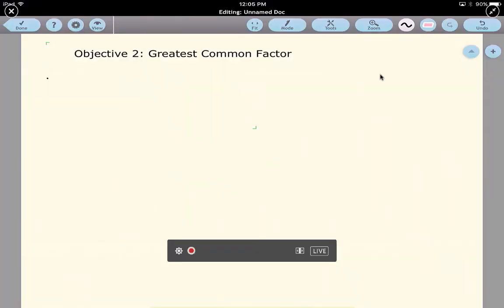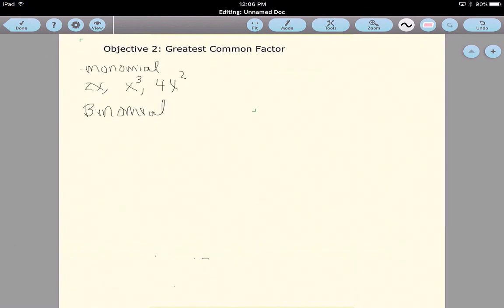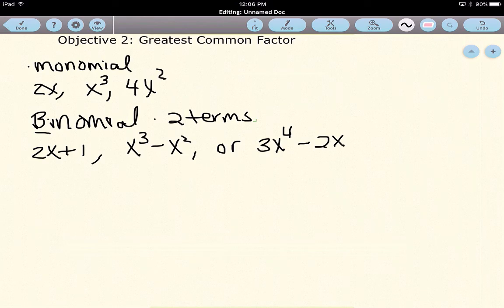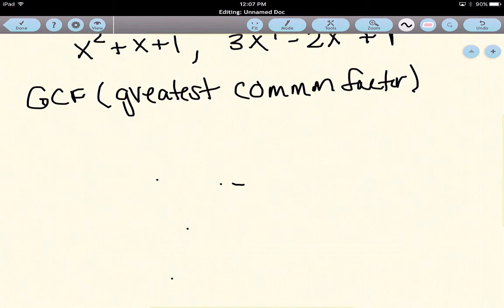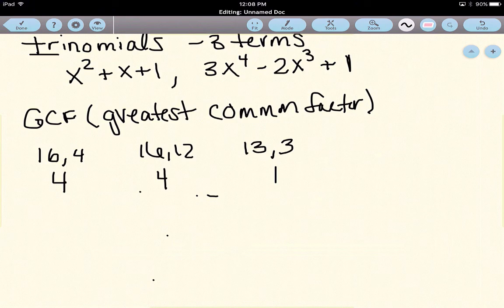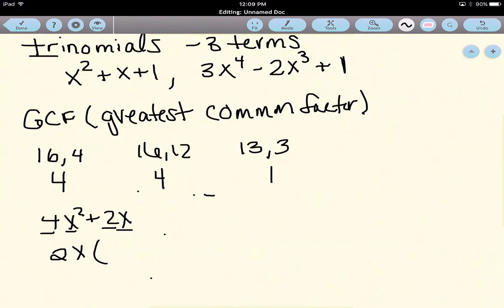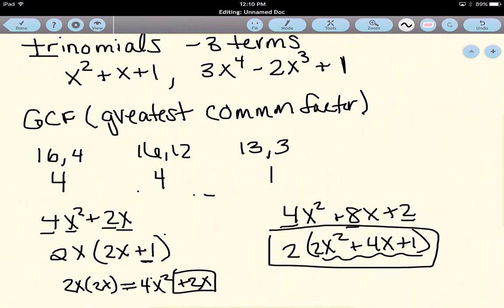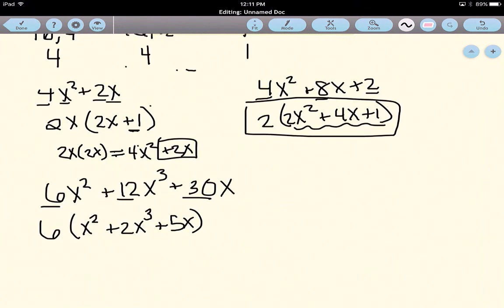Factoring OB2 Video